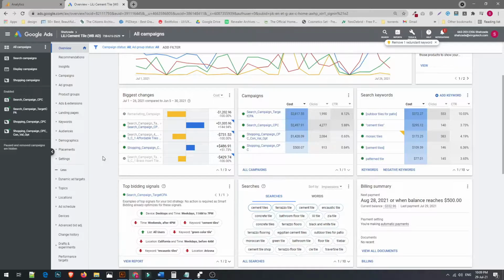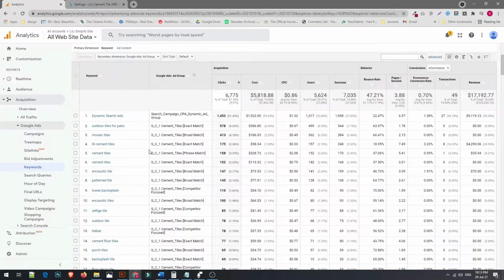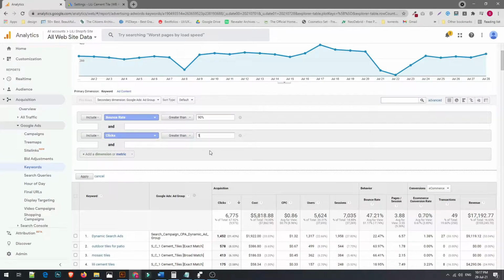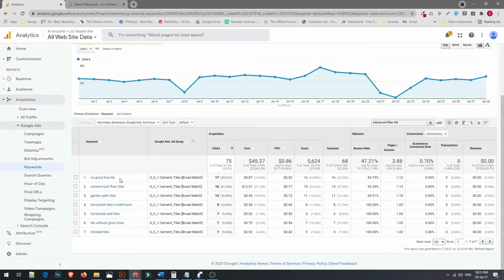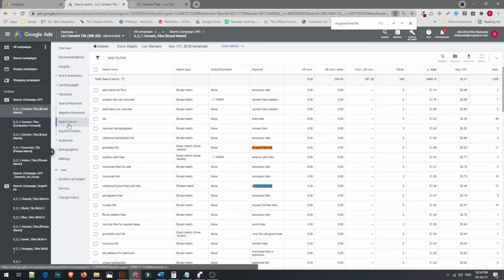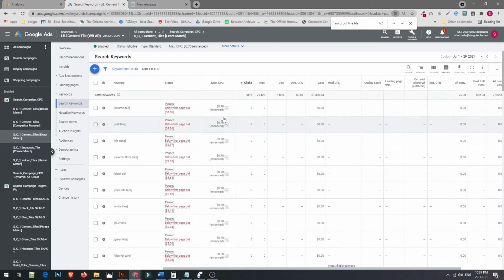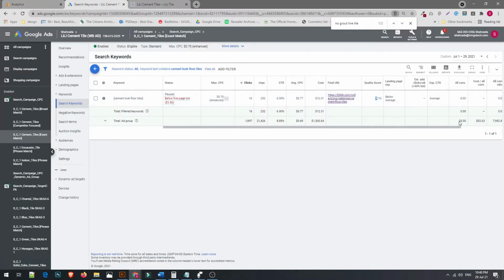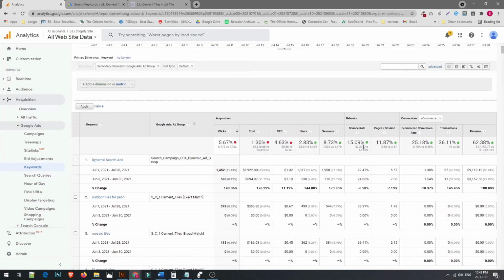Google Ads Optimization Tip #3 | Improving Quality Score, Reducing CPC, & Increasing Conversion Rate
Passing your google ads campaign data over to google analytics has great advantages. It's particularly gonna be helpful after your ads start serving and data from your campaigns start streaming in.

In this video, I'm going to show one quick example of how you can cross-evaluate things and use the insight to improve the quality score and conversion rate of your Google Ads campaign.

Remember, your quality score is the factor of the mutual relevance of three things: your ads, your keywords, and your landing page experience. In other words, the more relevant your ads, keywords, and landing page copy and the better your website experience, the higher the quality score is gonna be.

So how do you know if your keywords, ads, and landing page copy are mutually relevant? One of the easiest ways is to go to your Google Analytics account, filter your target keywords based on their bounce rates and the number of clicks, and identify the underlying problem.

Let me show you exactly how you can do this.

Before proceeding, I assume you're using UTM parameters/tracking template within Google Ads to pass the data over to Google Analytics. If you aren't sure how to set it up, here is my other video showing how this process can be taken care of: